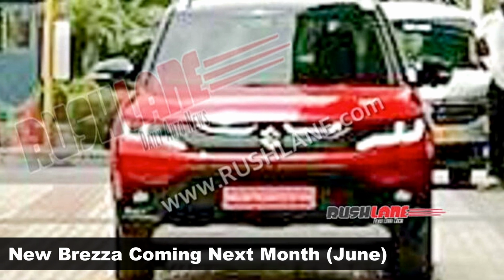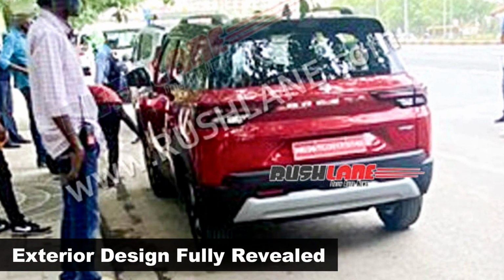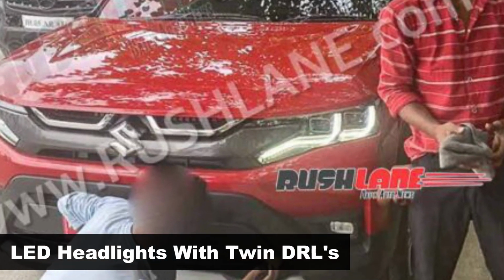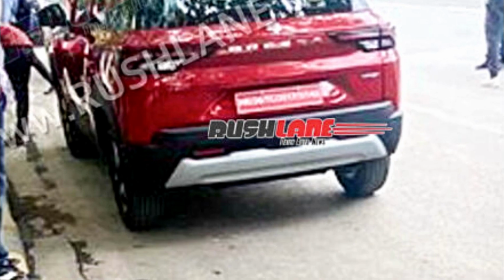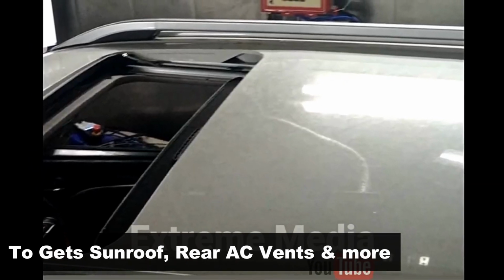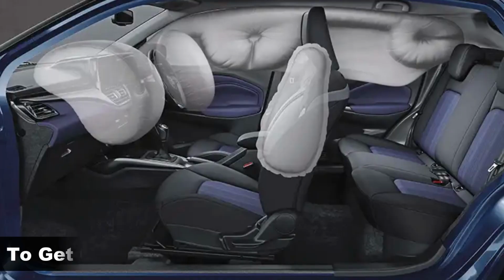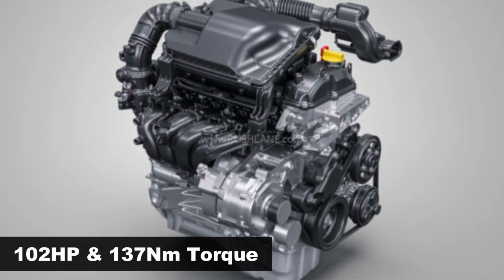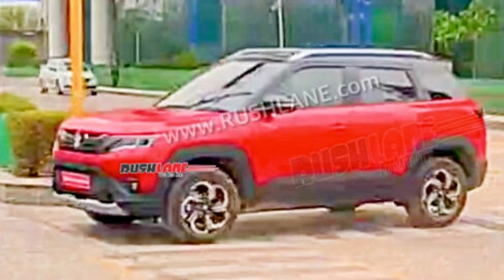2022 Maruti Brezza Fully Leaked During TVC Shoot | Design & Features Fully Explained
2022 Maruti Brezza Fully Leaked During TVC Shoot | Design & Features Fully Explained

Maruti Suzuki has had a good run with its MPV and hatchback lineup. But competition (Tata Motors and Hyundai / Kia) vastly dominates the SUV segment. Maruti Suzuki wants to turn the tables and take lead in the SUV market, by launching a heavily updated Brezza.

Ahead of launch, the new gen Brezza, finished in red with black roof, was recently spied in Gurgaon, during official TVC shoot.

The Brezza 2022 will receive a new front fascia and redesigned tail section. In front, the most significant change seems to be the new grille, with horizontal chrome slats. The arrow-shaped black inserts, neatly merge with chrome inserts inside the headlights. Redesigned bumper gets a faux skid plate, and squared LED fog lamps on either sides. New headlights look more upmarket, and comes with twin DRL's which will also double up as turn signals.

On the sides, gets new 16 inch dual tone alloys, and lot of cladding across the length of the car. The piano black finished roof gets shark fin antenna and functional silver roof rails.

At the rear, the car looks significantly sleeker, and more premium than the outgoing car. The bold Brezza lettering, and the sleeker LED tail lamps amplify the looks. The redesigned rear bumper gets vertical reflectors, and large rear faux skid plate below.

No leaked interior pics this time. But, the previous leaks confirmed the a floating-type touchscreen system, the same unit that comes with the new Baleno. Will also get the latest connected car features. Maruti Suzuki might equip the much-needed features to the Brezza, like rear AC vents. The dashboard gets wooden trim across , featuring almost new interior in every aspects.

New Maruti Suzuki Brezza 2022 will also be based on the same Global C platform on which outgoing Brezza and outgoing Urban Cruiser are based. It is expected to get a 5 star safety rating. Current Brezza is the only vehicle in the Maruti Suzuki portfolio that comes with a respectable 4-star crash safety rating by Global NCAP under the Safer Cars for India campaign. Expected to come equipped with upto 6 airbags like baleno, hill hold assist, ESC and more.

Maruti Suzuki will equip upcoming Brezza with the same engine, and transmission as newly launched Ertiga. Dual VVT and Dual Jet 1.5L petrol engine with  Smart Hybrid technology. This engine makes 101.65 bhp and 136.8 Nm, and is mated to either a 5-speed manual transmission or 6-speed torque converter automatic transmission. The car will also come with a CNG variant too.

The pricing and the launch details are not yet made official . But we can expect the new Brezza to be launched sometime in June. A minor price hike expected, owing to all the new features to this facelift.